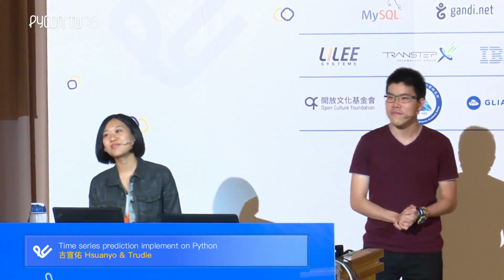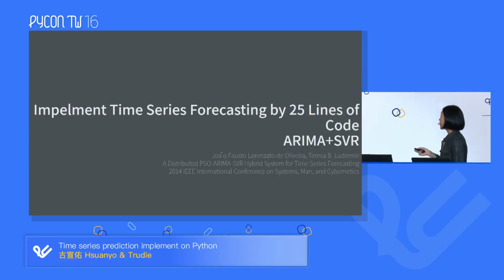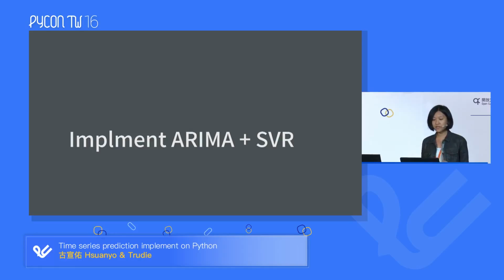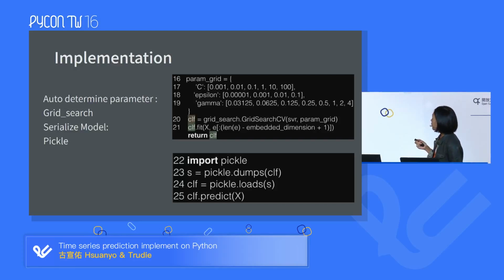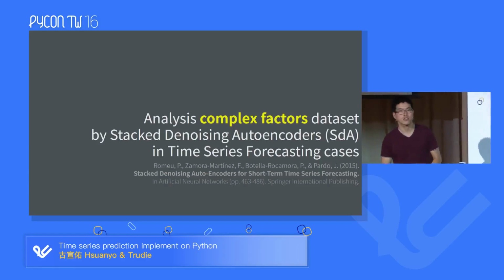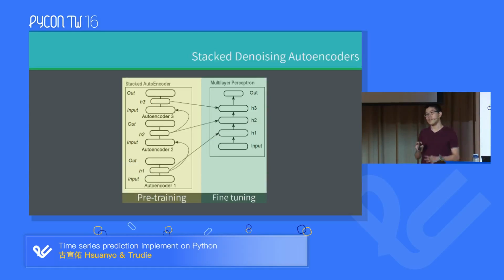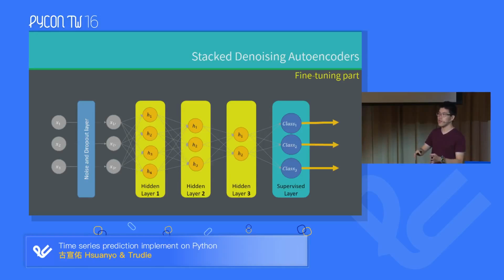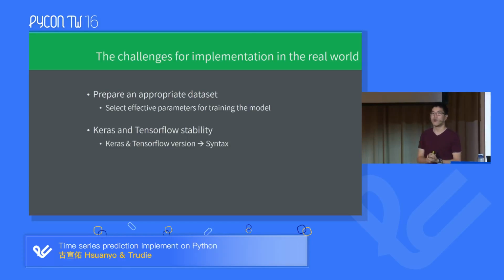Time Series Prediction Implement on Python｜古宣佑 Hsuanyo / Trudie｜PyCon TW 2016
PyCon Taiwan 2016｜一般演講 Talks

💡 摘要 Abstract 💡
Time series prediction has become one of the most popular field for applying in the real world. Because there are various models to forecasting the future data, how to choose a suitable model has become a significant issue for every companies who want to join the data driven trend. In this talk, we are going to share our experience and result of the implementation of time series forecasting models. The topic will include the following points:
1. How to choose a suitable model for variety datasets,
2. Why did we choose the current models (ARIMA+SVR, SdA),
3. How to implement the models on python,
4. What problems did we face when we are implementing the model.

🚀 關於講者 About Speaker - 古宣佑 Hsuanyo 🚀
目前於 Soocii 任職後端工程師，對機器學習演算法有興趣，工作之餘，會拿工作上面臨的問題，當作練習的題目。之前曾經接觸過時間序列預測的模型開發，在學時期則是專注於自然語言處理 (Sentiment Analysis) 的相關研究。

🚀 關於講者 About Speaker - Trudie 🚀
目前就讀於台灣大學資訊管理碩士，研究推薦系統與社群網絡，於物聯網分析公司擔任資料分析師，興趣在於開發資料分析應用。